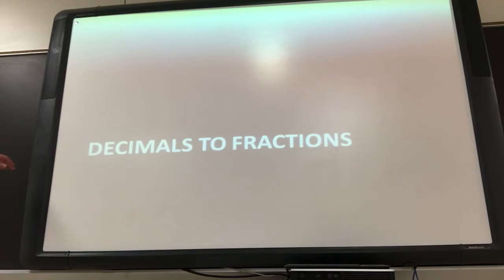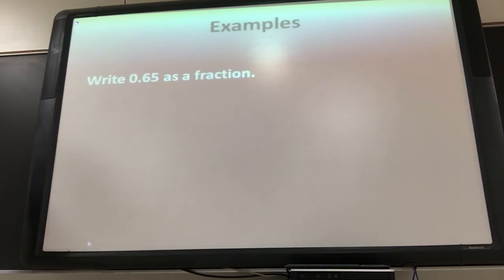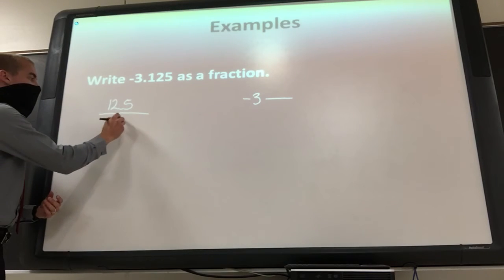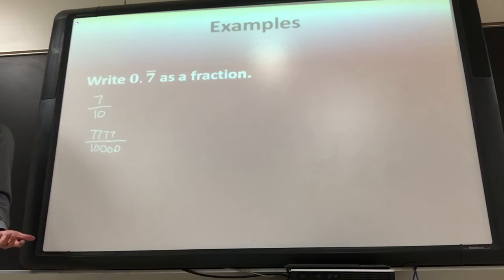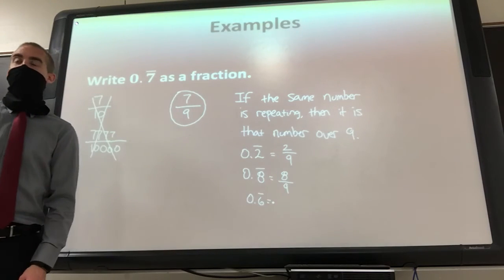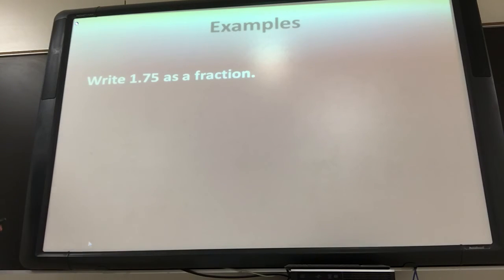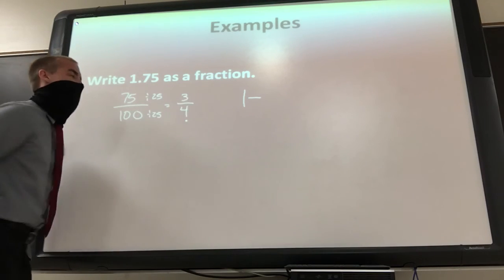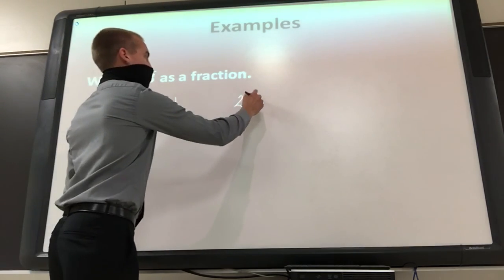Decimals to Fractions